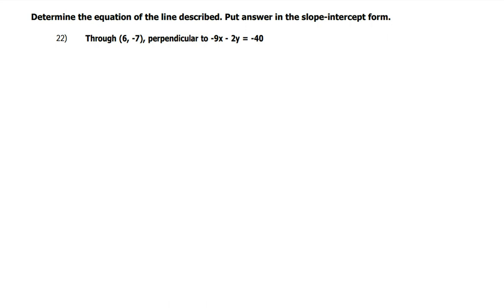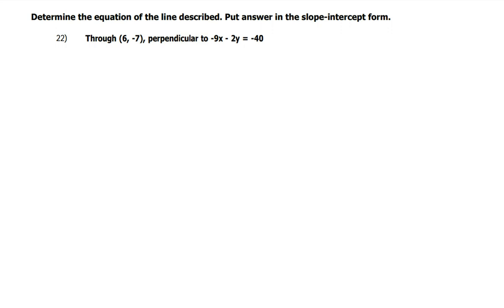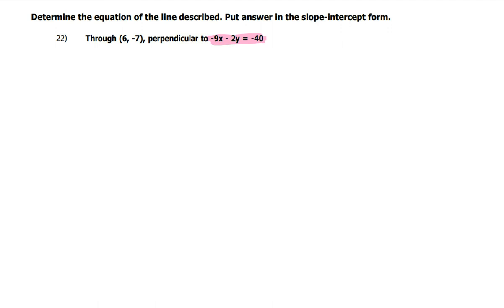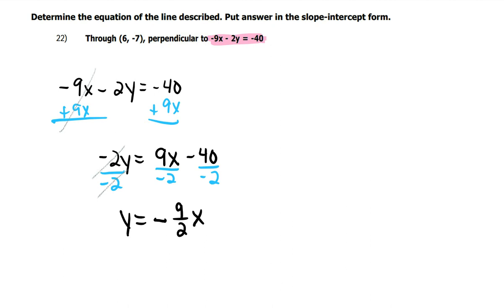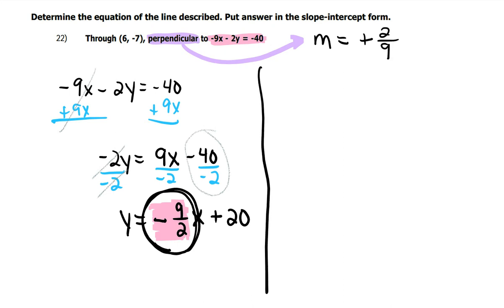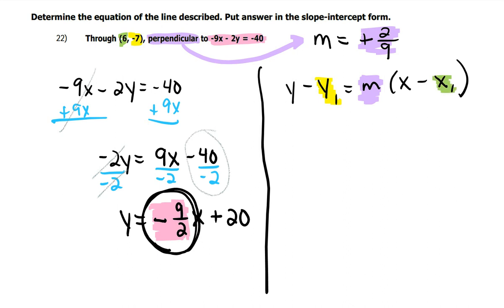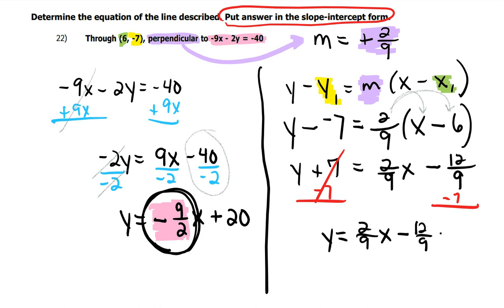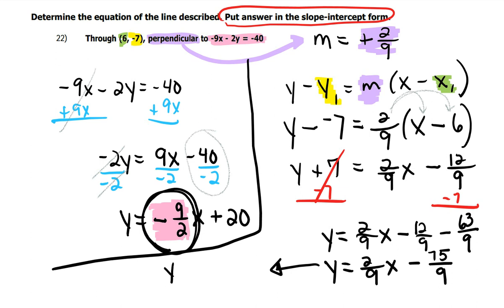M125 - Review for Exam I - #22